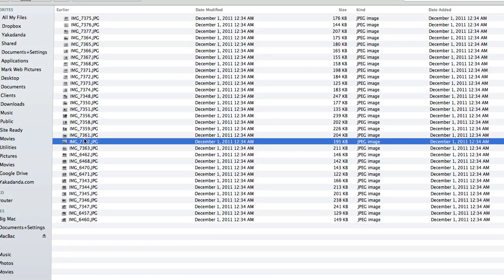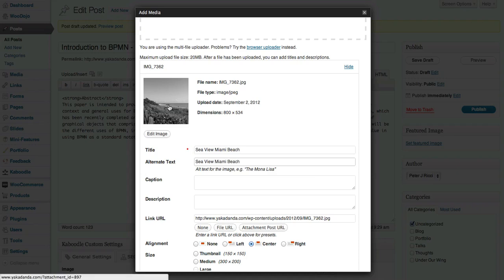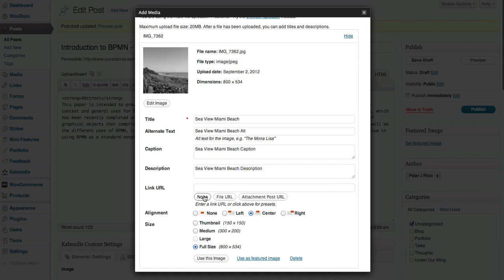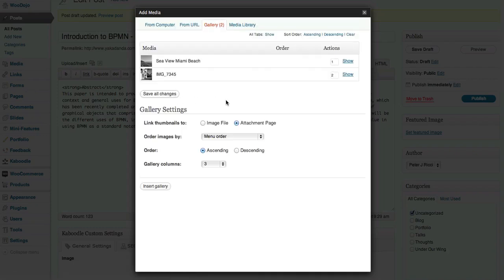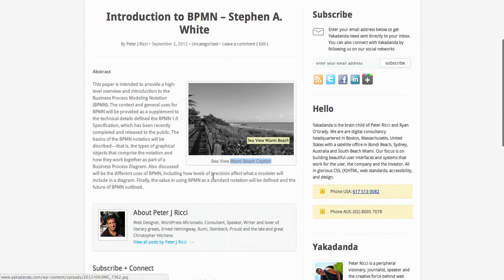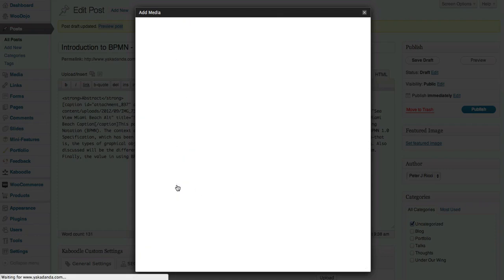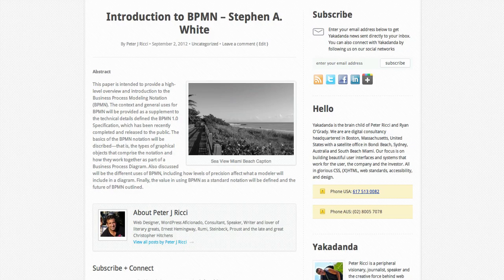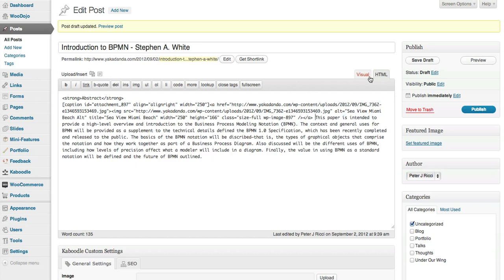Embedding an image in a post in WordPress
Tips on how to Embed an image in a post in WordPress